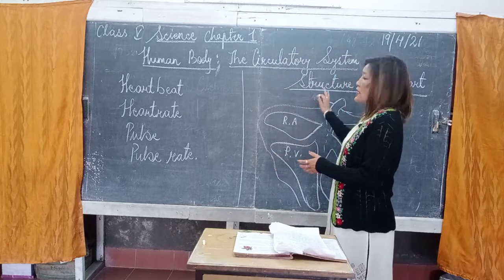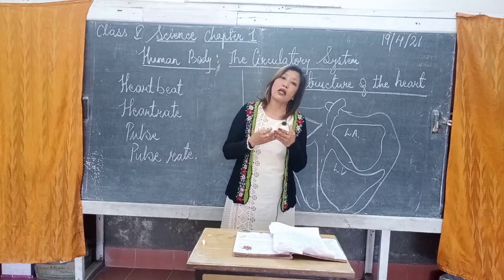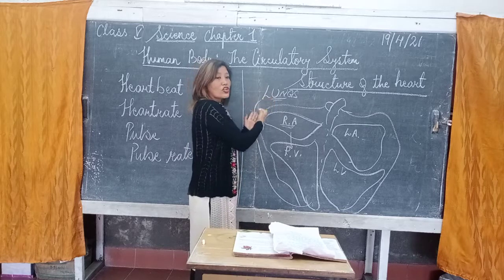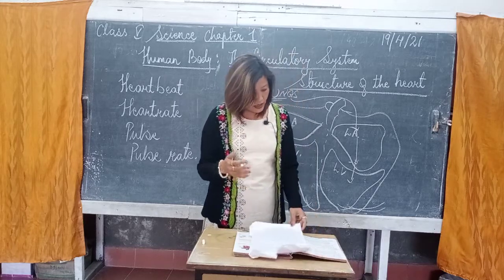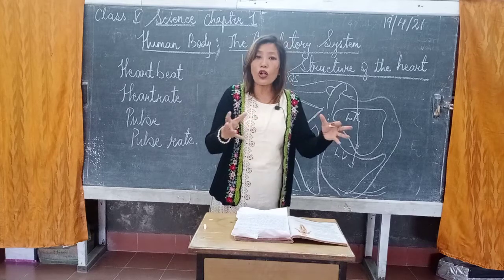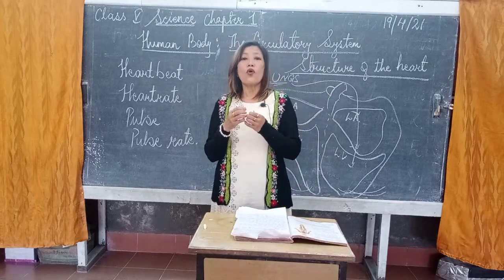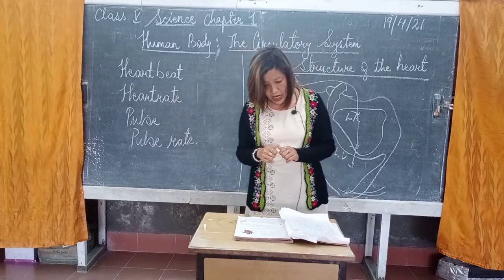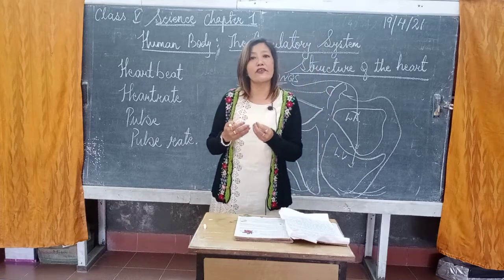Class 5 Science Chapter 1 - Human Body - The Circulatory System- Functions Of Heart